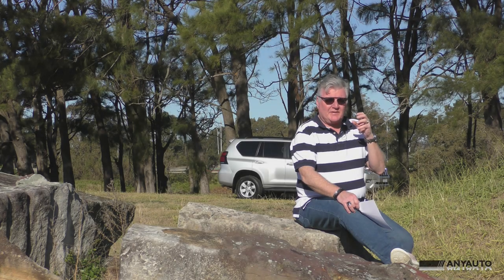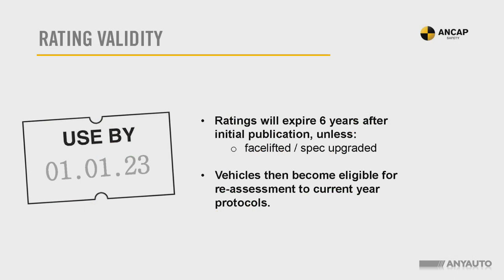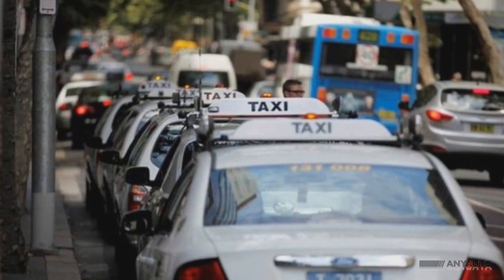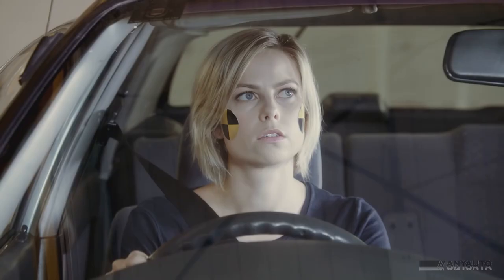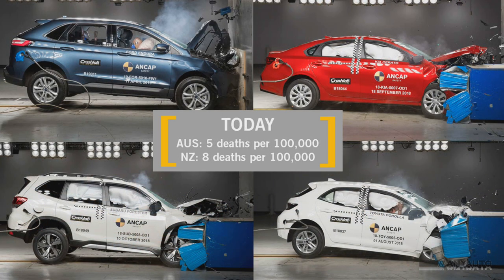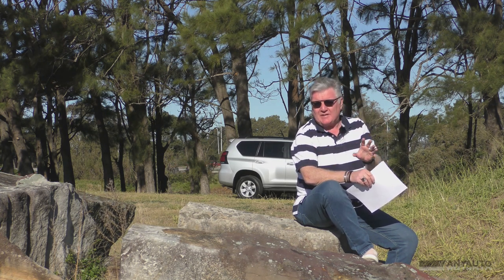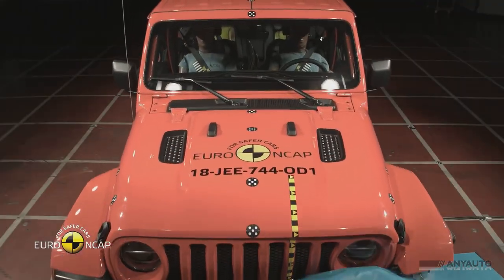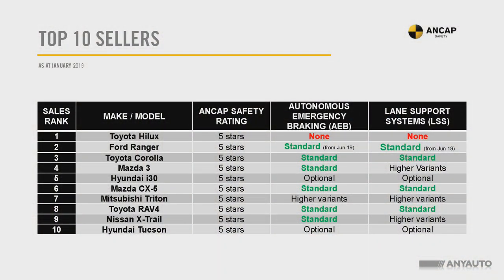ANCAP crash tests and ratings explained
What IS ANCAP: 5 Star safety explained
For over 20 years, ANCAP (Australasian New Car Assessment Programme) has been testing new cars for safety and crash performance. ANCAP, and its European counterpart, EuroNCAP, now have identical requirements therefore can share results. That means Australian cars and European cars are judged against the same criteria.
Each year, new cars are tested, or in some cases retested, as safety features become more widely available and datestamps updated.
Testing is assessed against 4 “pillars”: Adult Occupant Protection, Child Occupant Protection, Vulnerable Road User Protection, Safety Assist. The ANCAP website details
To achieve a 5 star rating across the range of a particular model, the base model has to be as safe as the top model.
Date Stamp:
All crash tests are now date stamped. Buyers are able to assess their needs by comparing against the criteria for that year. The ANCAP website lists all ratings listed in a searchable matrix.
Significantly,91% of fleet buyers have a selection policy. Many require a 5 star rating that is no older than 3 years. Vehicles with ratings older than 3 years would not be in consideration.
OH&S deem the car a work place, therefore becomes part of the employers duty of care.
This applies not just to truck drivers and couriers, but professionals such as doctors and nurses and sales reps who travel from job to job. In fact anyone who drives as part of their employment would fall in to this category.
Ratings will now be valid for 6 years only, after which they would then be eligible for retesting to current year protocols.
The average age of a vehicle on Australian roads is 10 years. Any of those not retested would not have a current rating.
Crash Tests:
The current crash test awareness campaign running on commercial TV shows 2 Toyota Corollas hurtling towards each other. One is 20 years old, and the other is a 2015 model.
The 20 year old car is demolished. All occupants would have suffered catastrophic injuries and are unlikely to have survived.
The 2015 car was a different story. It too was a write off, but all occupants would probably have been able to walk away. Airbags deployed, and the passenger cell remained intact.
That ad was created in the Crashlab, but similar results can happen during testing.
A recent test award just 1 Star to Jeep Wrangler. It performed particularly badly in crash tests where the floor was ripped apart. The cabin was so badly compromised that occupants would have been unlikely to survive.
Crash tests mimic real-life situations in a way that is repeatable. Every vehicle tested is rated in an identical way.
Each assessment costs $490,000 plus 5 cars. That’s an expensive exercise if the vehicles are luxury Rolls Royces at a million each.
Tests include: full front, offset front, side impact, oblique pole, and pedestrian impact. Whiplash tests are conducted separately using a seat on a rig.
Other tests:
Further criteria include.